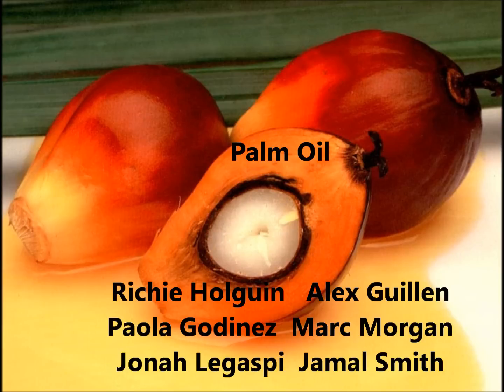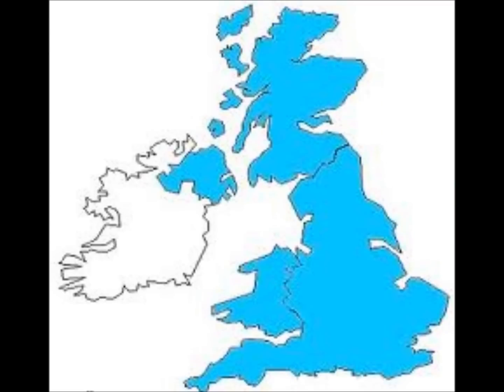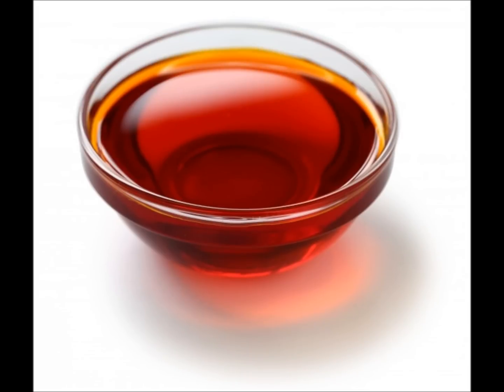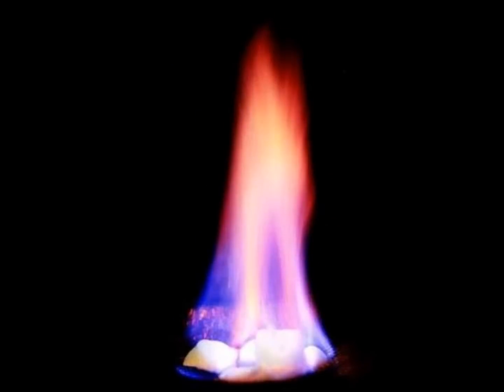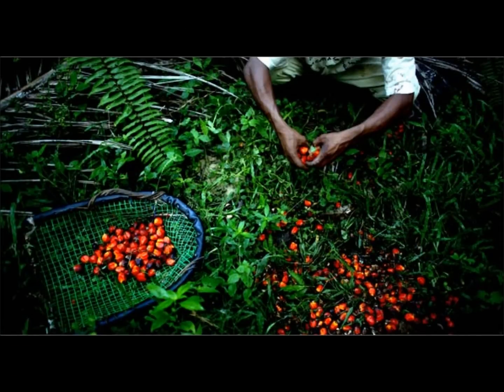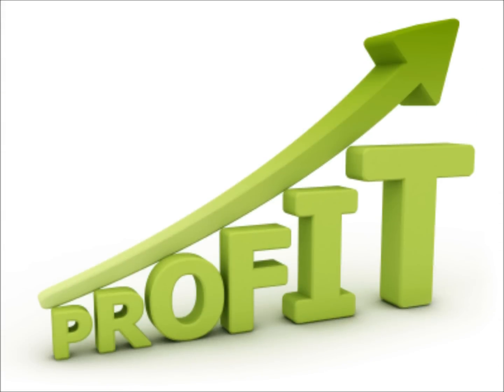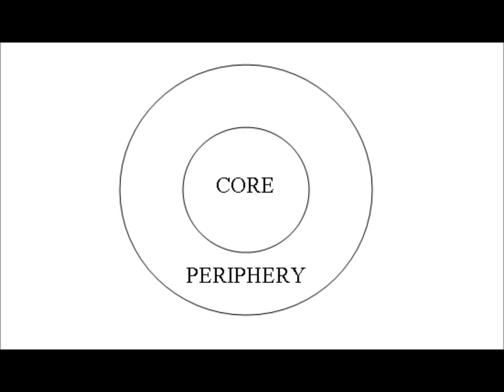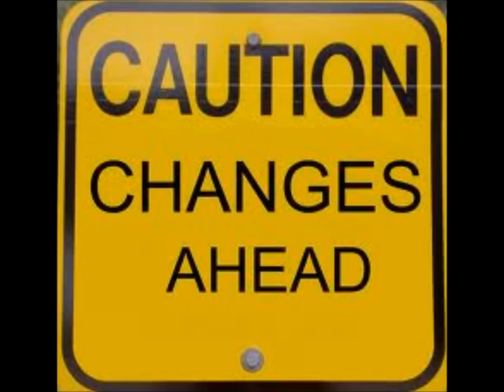Palm Oil New Imperialism 2.0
More upbeat